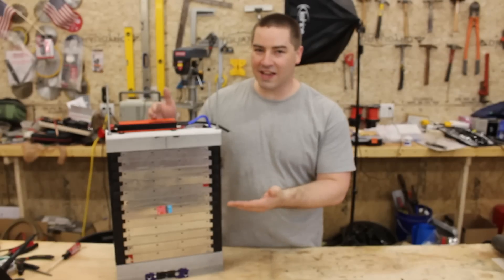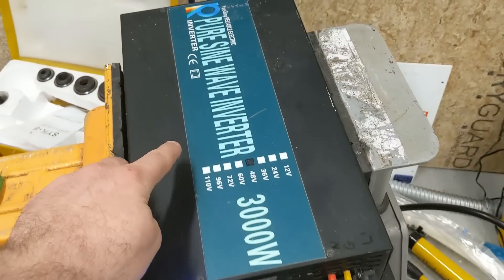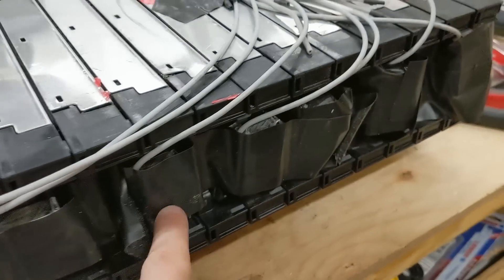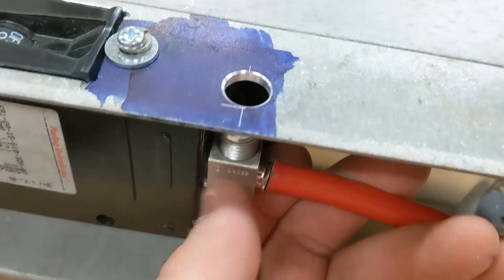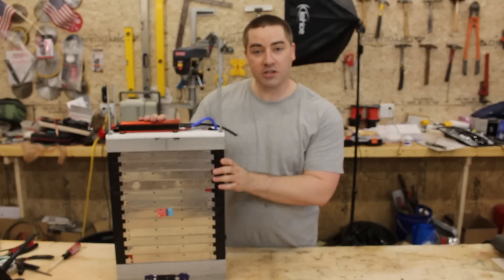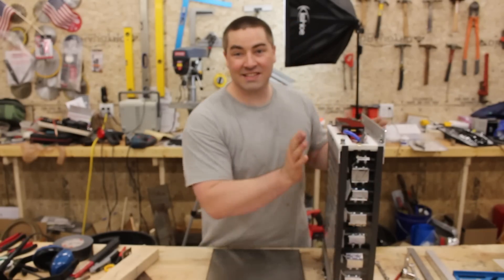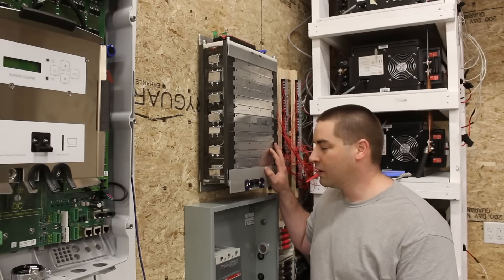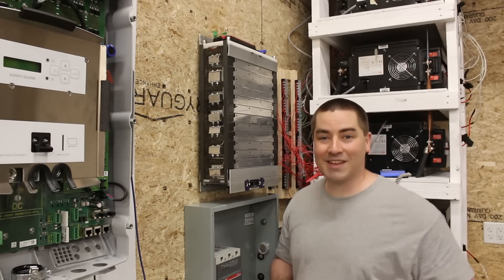LG Cells Part 2, 6kwh 48v DIY Battery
Part 2 video.  I'm finishing the assembly of the 48v lithium battery.  I'm also doing a capacity test and final touch-ups.

I'm sorry about the focus.  This is a new camera for me and I need to learn the features of it.

The battery tested great at nearly 6.1kwh!.  That means the cells are testing as new.  Fantastic.

The LG cells are for sale at Battery Hookup.

Watt Hour Meter

100 Amp Circuit Breaker

BMS: Daly brand, 14s, 200 amp.